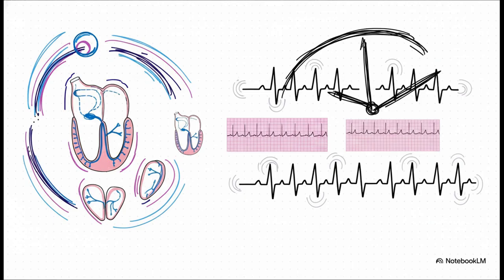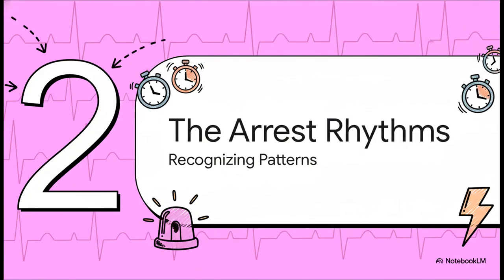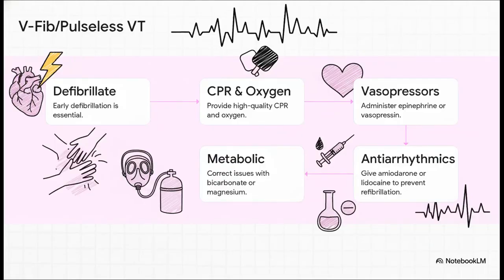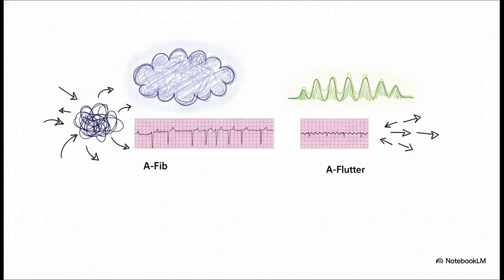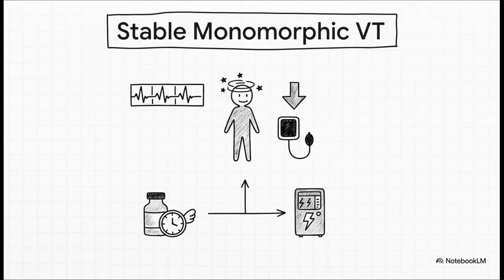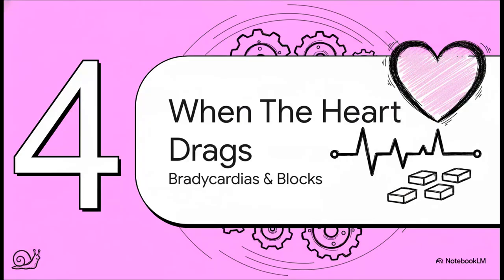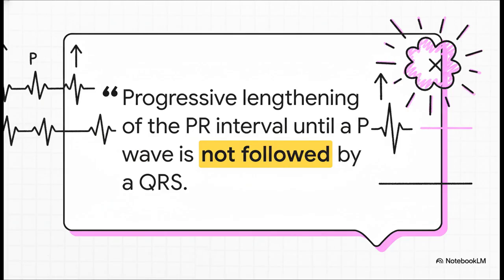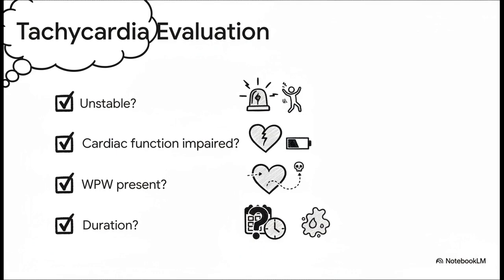ECG Rhythms A Guide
ECG Rhythms  , ACLS